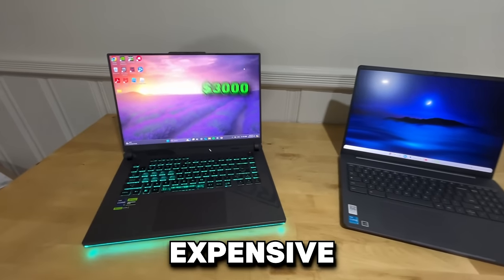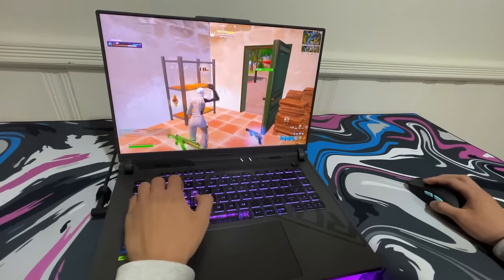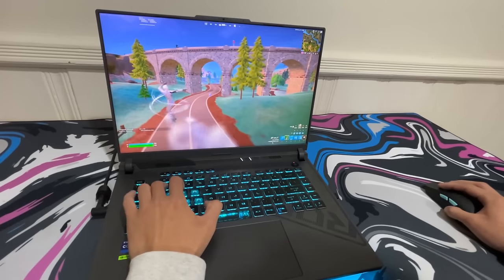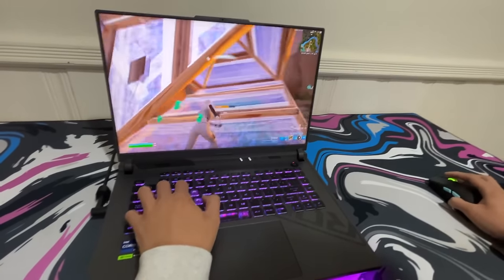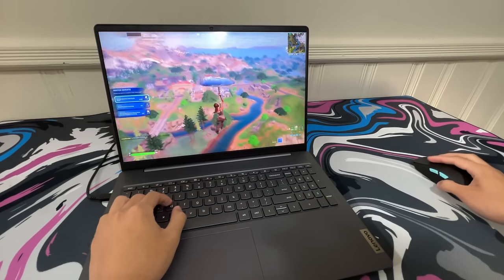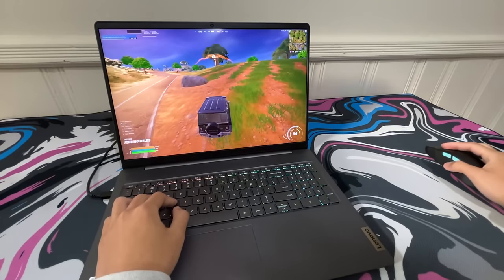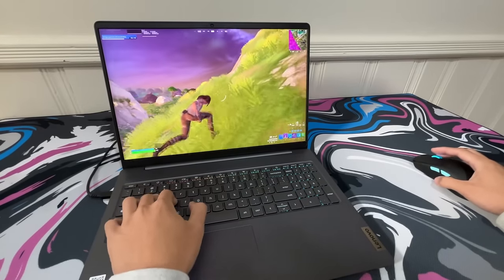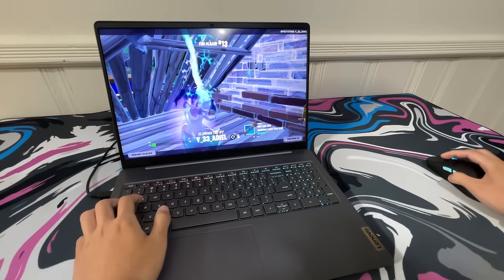I bought a EXPENSIVE vs SCHOOL Laptop...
In this video I compare a $3000 gaming laptop to a school chromebook!

Acer Hellios
Asus TUF gaming laptop
Laptop Fortnite